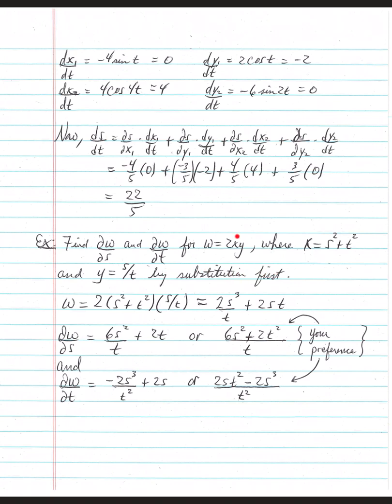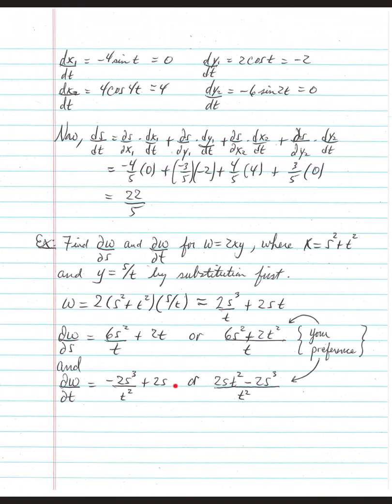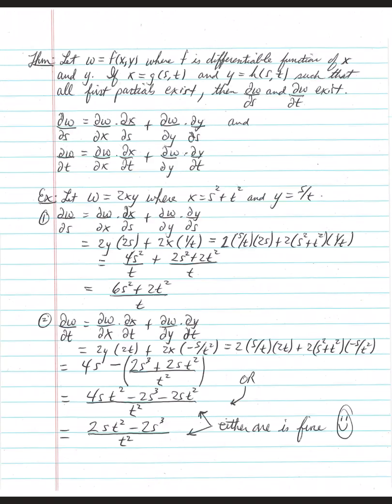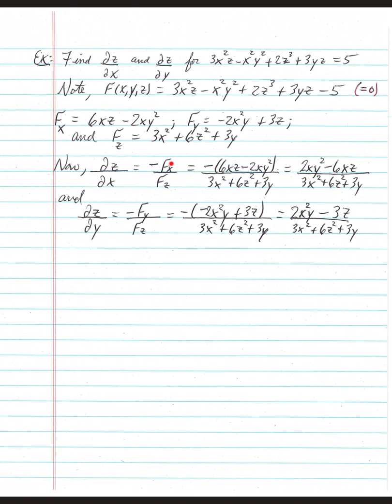Chain Rule for Functions of Several Variables